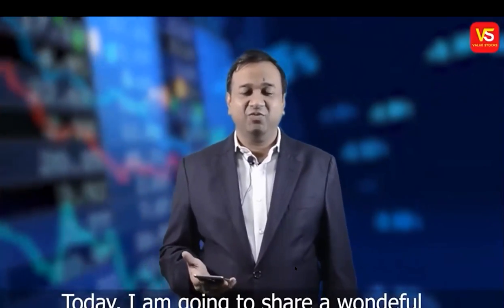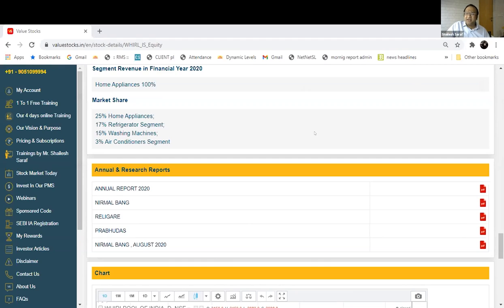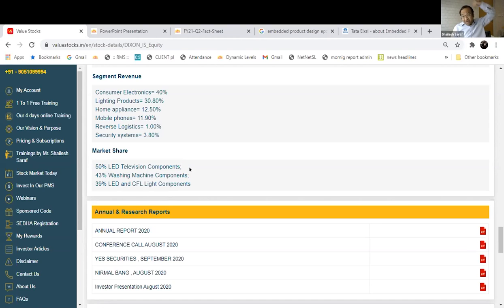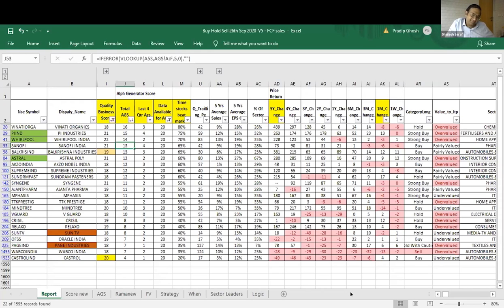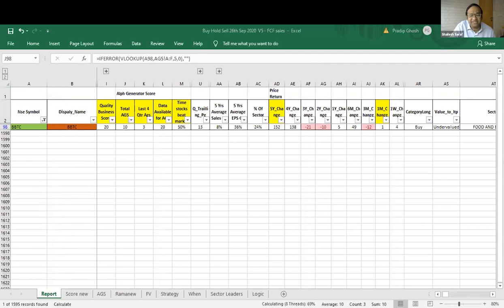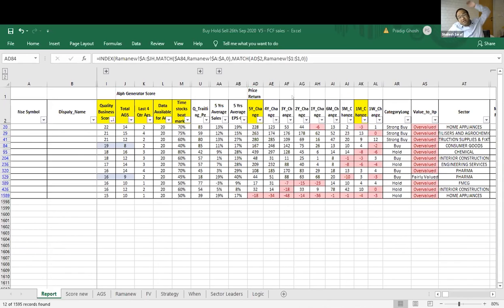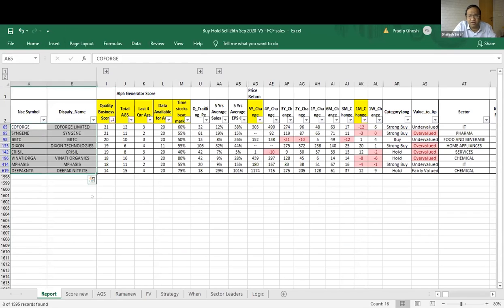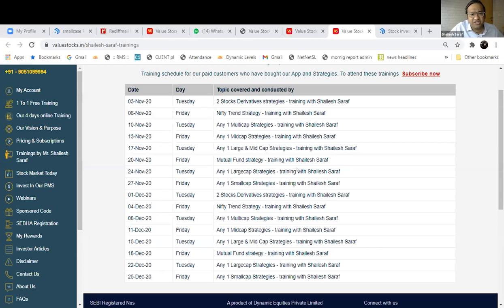Learn MidCap Strategy - training with Mr. Shailesh Saraf